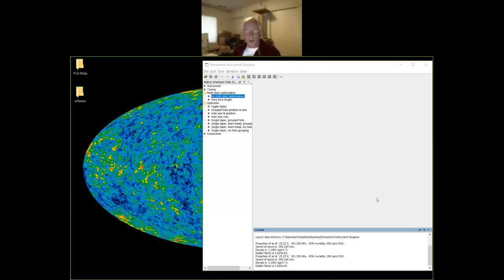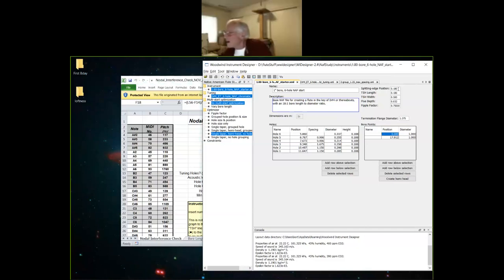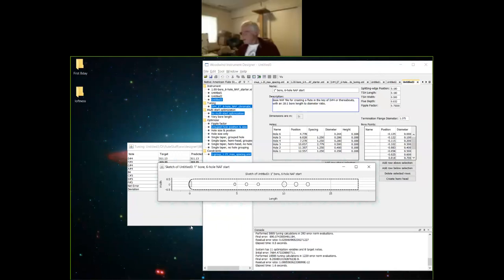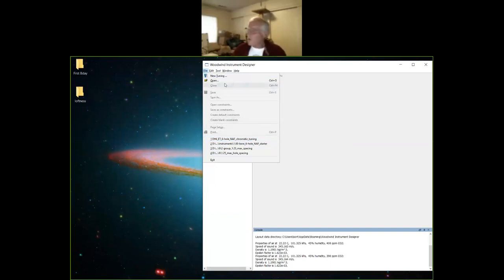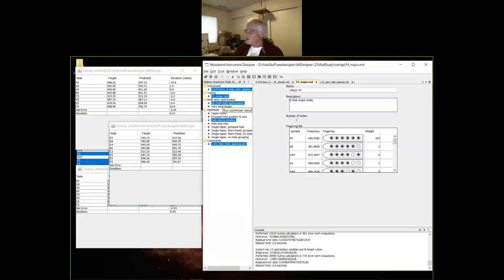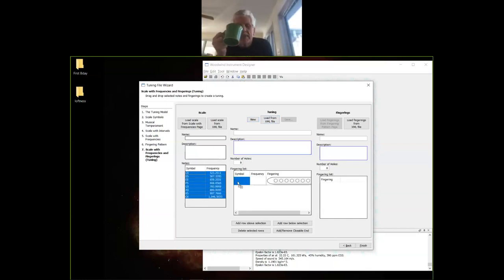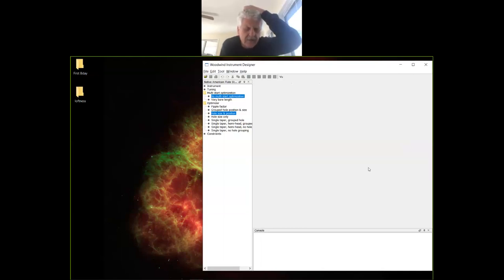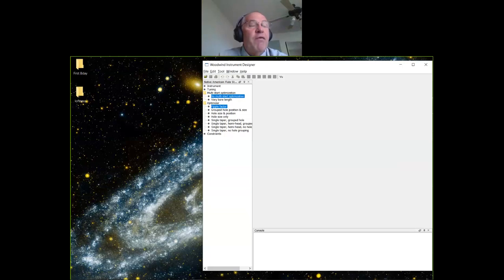WIDesigner Q&A One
Interactive discussion of some WIDesigner features, including fipple factor, nodal interference, headspace, tuning files, direction holes, and bore tapers.

Video timeline
0:02:35 Start, discussion of nodal interference and fipple factor
0:04:15 Fipple factor discussion begins
0:14:05 Back to nodal interference
0:22:15 Hemispherical bore head vs flat and specification of measurement origin
0:32:50 Position of the top of the bore in relationship to the TSH. Effect on 2nd octave tuning
0:45:50 Headspace shaping - fajardo wedge, etc.
0:49:50 Creating a tuning file for a major-key flute
1:08:45 Optimizing a major-scale flute. You can see we got a bit confused specifying the proper notes in the scale: should have been an A#4, not a B4
1:20:00 Got hung up on improving the tuning of the fundamental and its octave. Since both are played with all holes closed, the only parameter that program can vary is the bore length. However, changing the bore length raises one note by the same amount that it lowers the other, explaining why we could not make any progress. After further offline reflection, it turns out the the appropriate parameter to vary is the headspace - the distance of the top of the bore above the TSH. If that distance is increased to 0.25", the flute then can be optimized to "perfect" tuning. I will include this parameter in a future version of WIDesigner.
1:27:10 Multistart optimization
1:37:20 Direction holes and the need to tighten constraints
1:44:50 We fought adding direction holes to an existing tuning file in the Tuning Wizard. It turns out, after further offline playing, to be trivial: load the tuning file (without direction holes) into the last page of the Tuning Wizard; change the number of holes in its text box and hit Enter/Return; voila, the appropriate number of holes are added to the foot of each fingering diagram.
2:03:00 Optimizing with direction holes using the tuning file made above. Of the 3 direction-hole parameters (hole size, position, and total bore length), 2 must be set in the constraints in order the get reasonable optimizations.
2:10:40 With chromatically tuned flutes, there are a few holes that are problematic: holes 2, 3, and 5. One user believes that the tuning values (2 notes for each hole) predicted by WIDesigner may be off by as much as 10 cents. We discussed how those holes may be handled: undercutting and angling.
2:19:50 Docking and floating of WIDesigner window. The underlying XML representation of data
2:25:00 Distinction between constraints and types of parameters. Use of the fipple factor with a flute containing toneholes
2:32:10 Start of bore taper discussion: their utility and placement constraints
2:37:20 Short bore-ratio discussion.